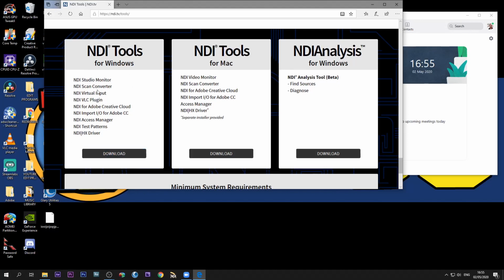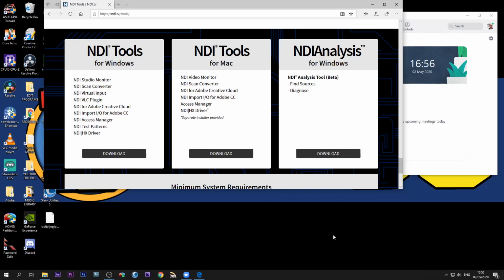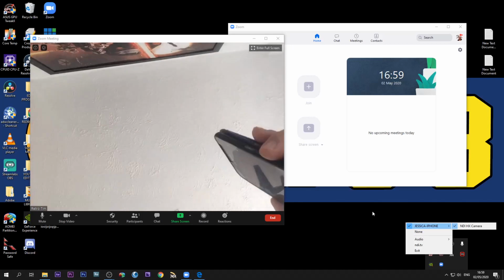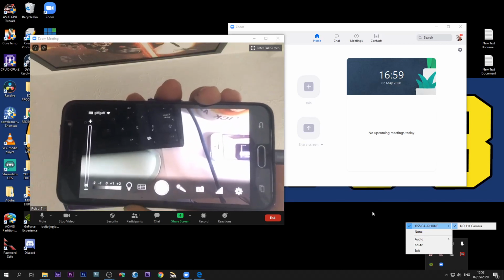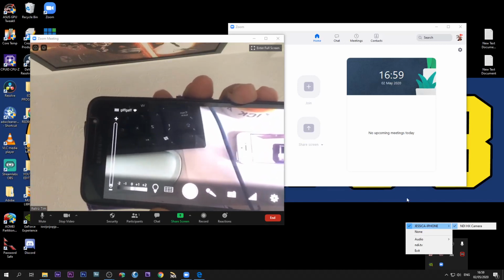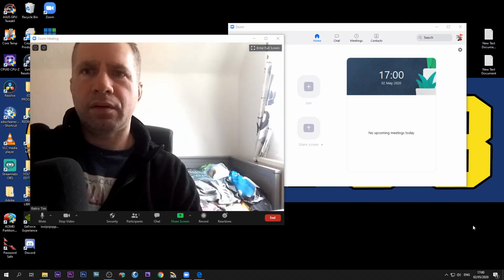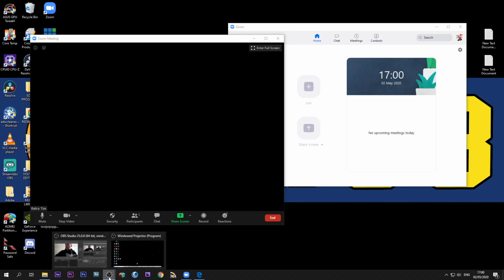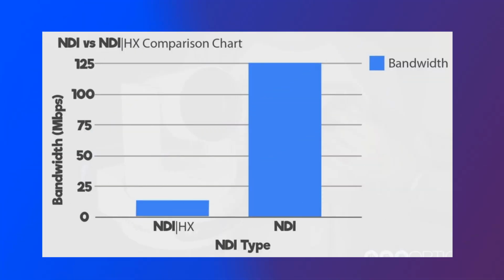USING ZOOM WITH NDI - Turn an IPhone or Andriod into a webcam.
This video is all about using I Phone or Android in Zoom meetings.

We use NDI as it acts as wireless bridge for your phone as a webcam.
NDI tools for PC is available from NDI.tv

Please any comments for any future videos that you would like me to cover.